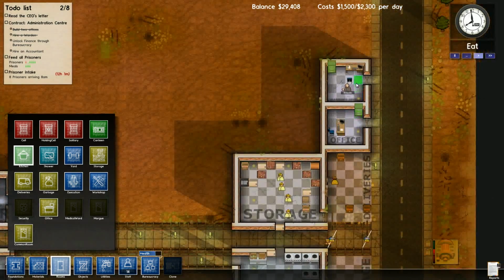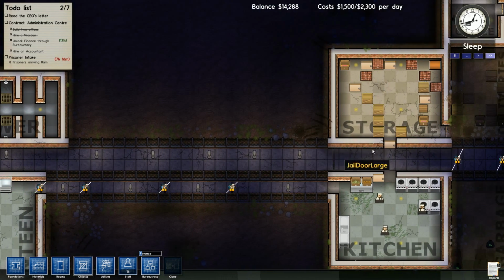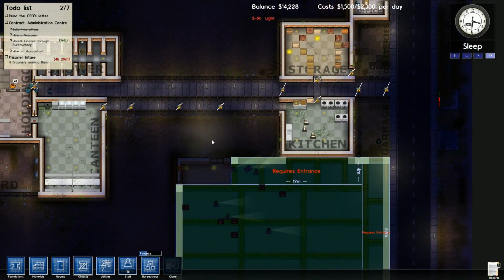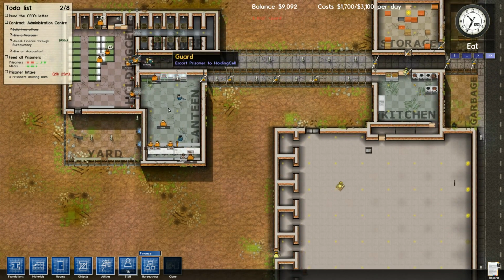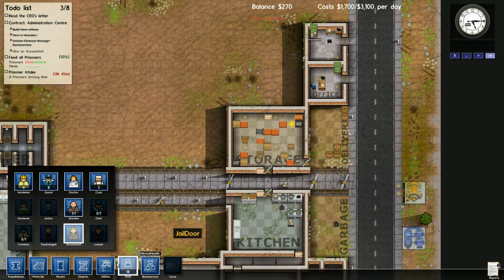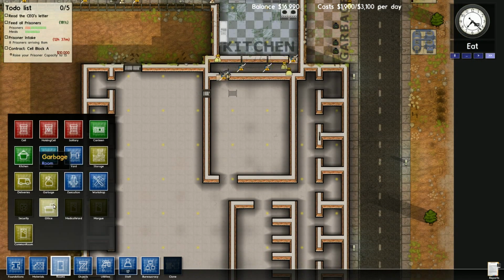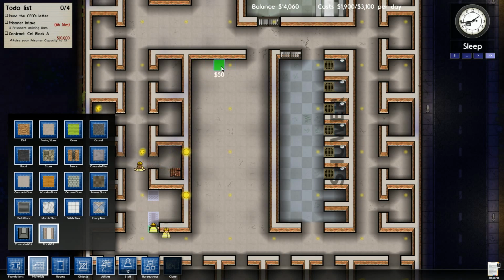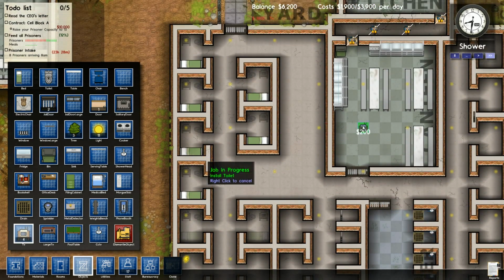Let's play Prison Architect v1 Part 2: Cell block A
Construction of our first cell block begins...
(Had to reupload due to an econding issue, sorry).

This is a video of me giving step-by-step instructions to teach people how to get through the video game Prison Achitect by Introversion AND providing constant commentary on what is occurring onscreen throughout the whole video.